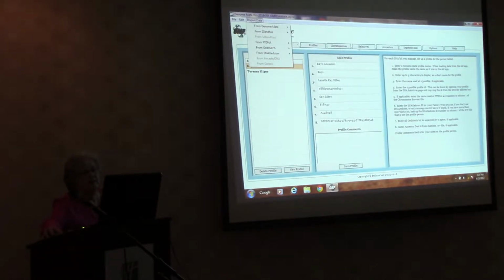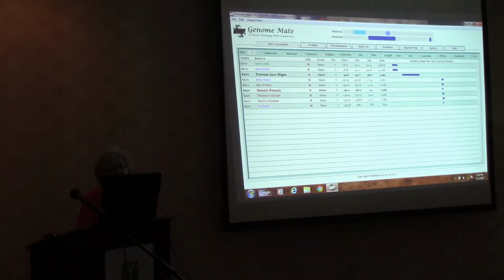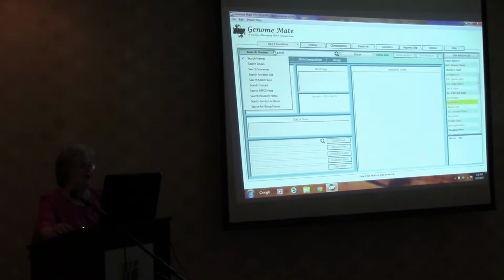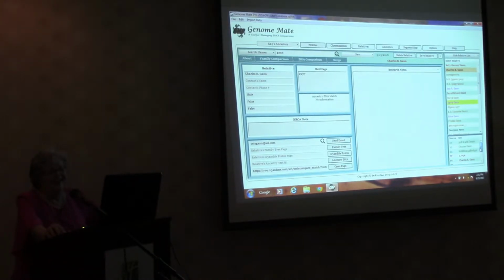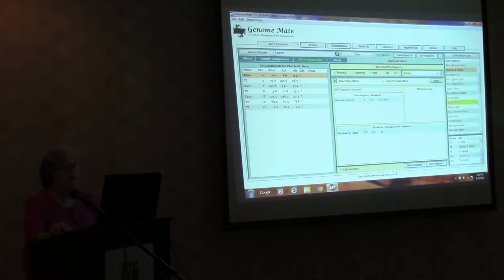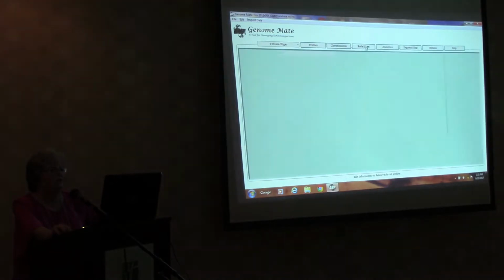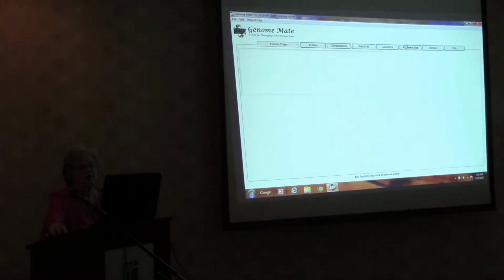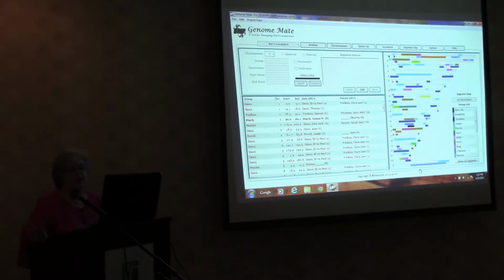Using Third Party Tools to Analyze Autosomal DNA Part Three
Kay Silkey presents information about how to maximize your autosomal analysis with new third party tools.